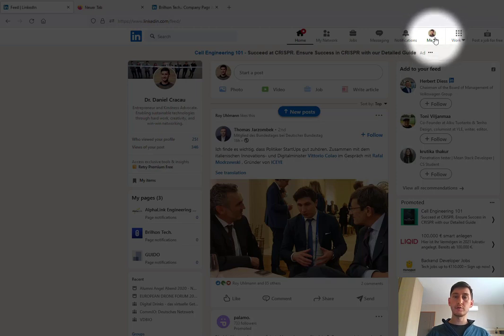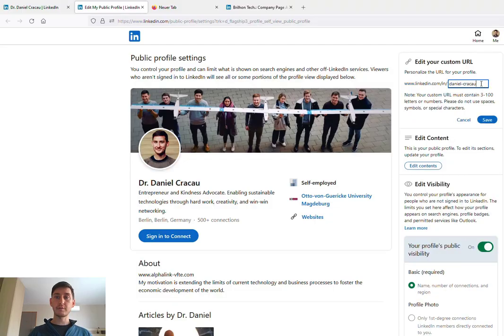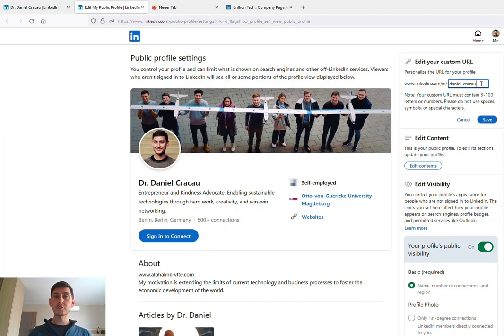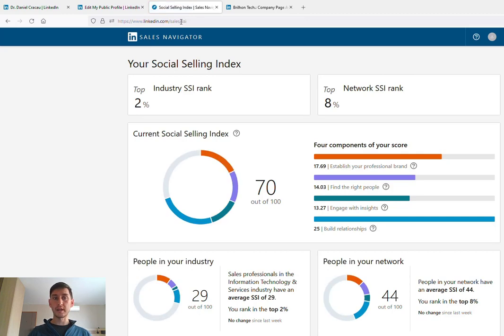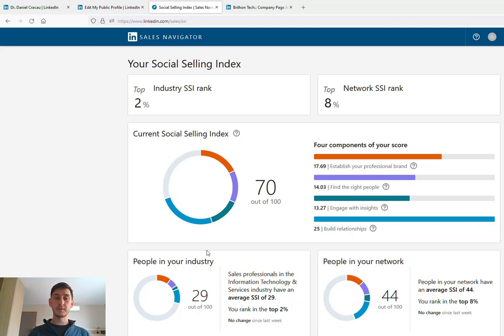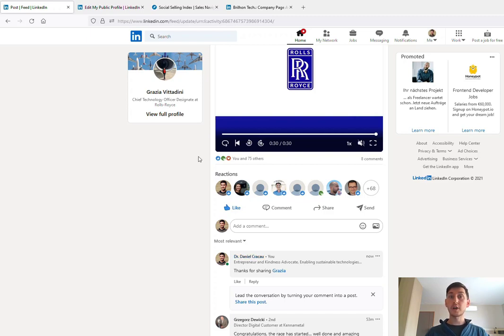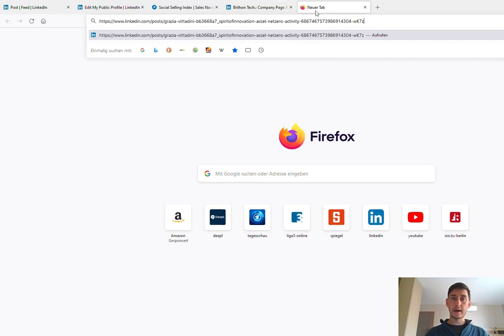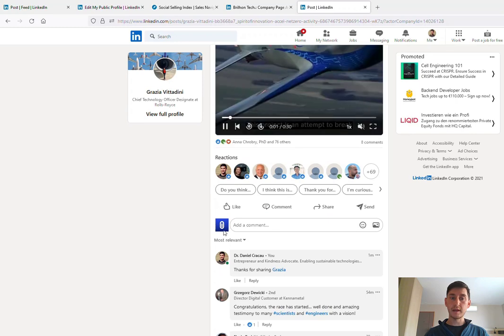3 LinkedIn Hacks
This Video Tutorial summarizes the Learnings from our last Fun Wednesday (Nov. 17, 2021).